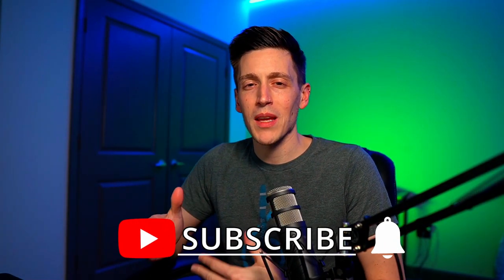Mendelssohn Scherzo Clarinet Excerpt Practice Routine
This is a practice routine that I have developed over the years that I find to be the quickest and most efficient way of practicing the dreaded Mendelssohn Scherzo clarinet excerpt. One hint is once you master a certain tempo, take the metronome up two beats per minute the next day until you eventually reach your goal tempo! I strongly discourage playing more than one tempo in a day when you are trying to work this up to performance speed.
Clarinet Equipment
Vandoren Traditional Reeds Size 4
Vandoren BD4 Mouthpiece
Vandoren Leather Ligature
Buffet Chadash Barrel
Buffet Tradition B-Flat Clarinet
Buffet Tosca A Clarinet

Bass Clarinet Equipment
Vandoren 3.5 Traditional Reeds
Selmer Focus Mouthpiece
Vandoren Leather Baritone Sax Ligature
Buffet 1193 and Buffet 1195 Tosca Bass Clarinet
for more information about myself and other Candid Clarinetist content.
Video and Audio equipment used in shooting this video:
📷Sony A6400
🔍Sony 35mm F 1.8 Prime Fixed Lens
🎤RODE Procaster Dynamic Microphone
🔈Rodecaster Pro Audio Interface